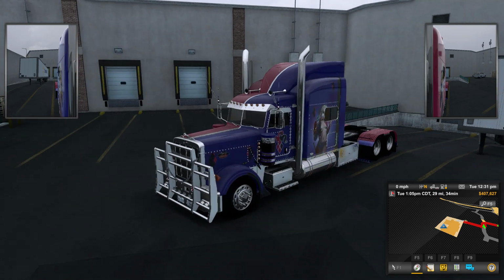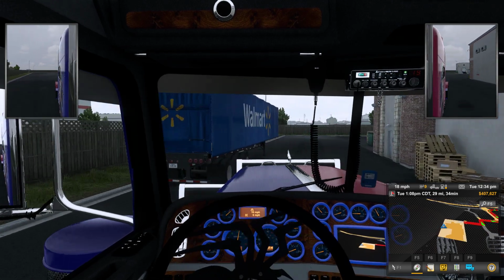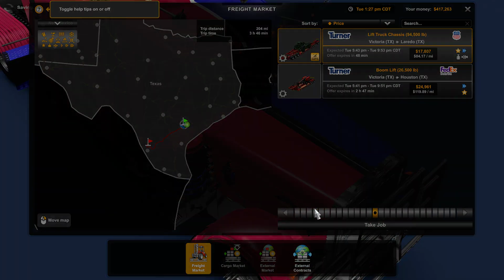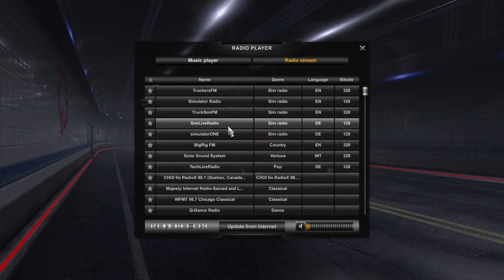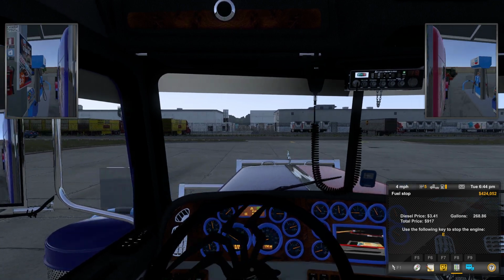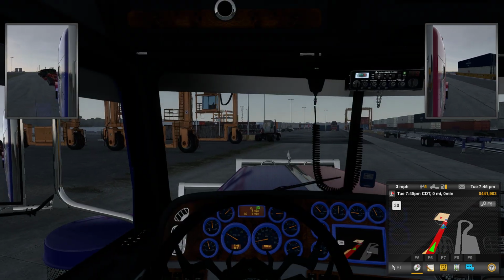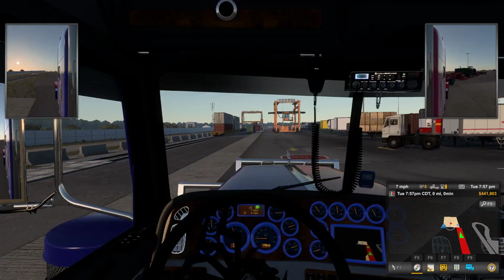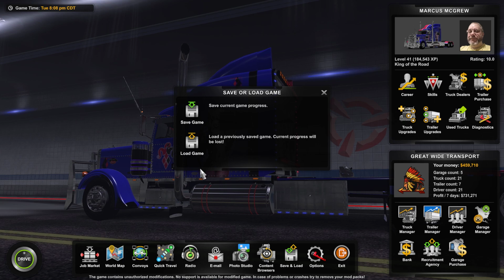American Truck Simulator 2023 11 15 20 03 34 01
heavy haul of  a lift  200 mile  run  hope you all enjoy my  antics  in American Truck Simulator